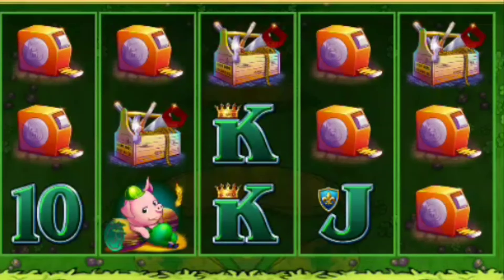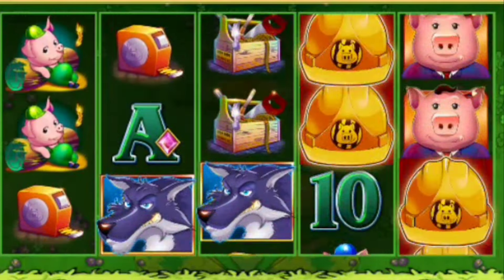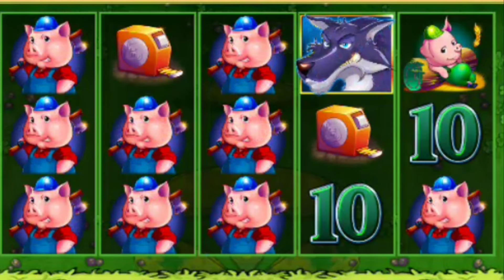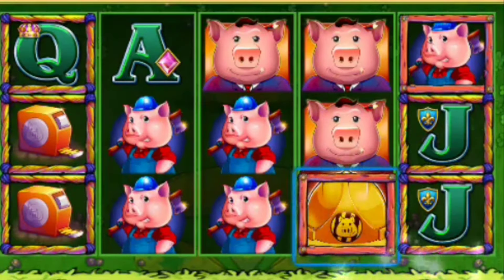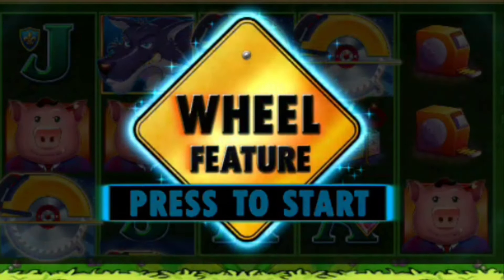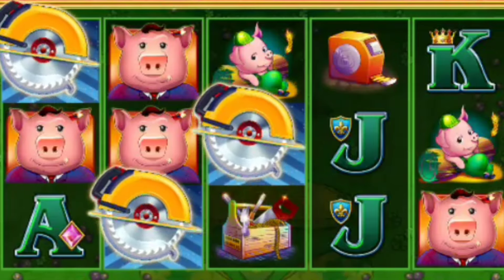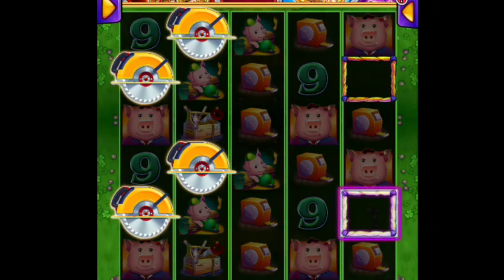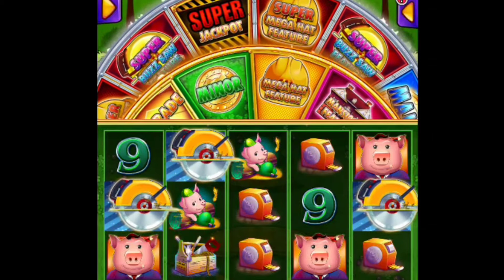I GOT THE SUPER BONUS!!!!!